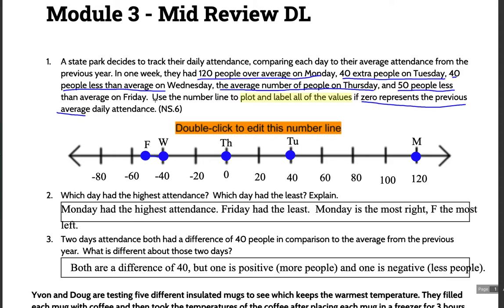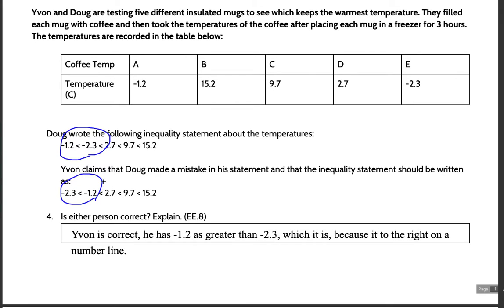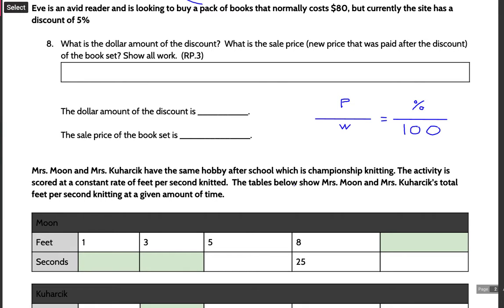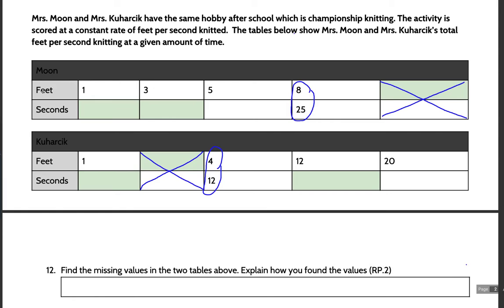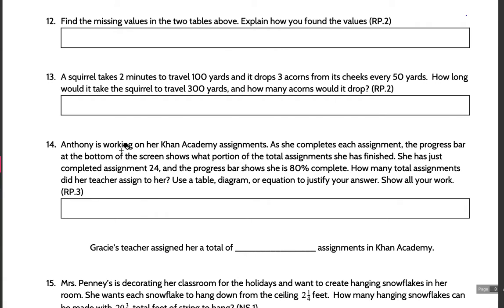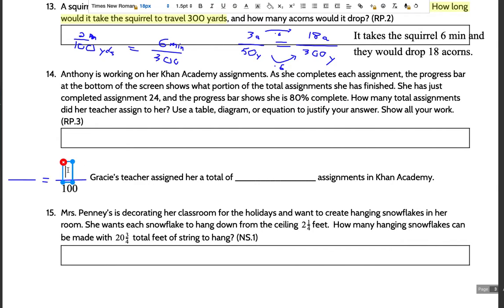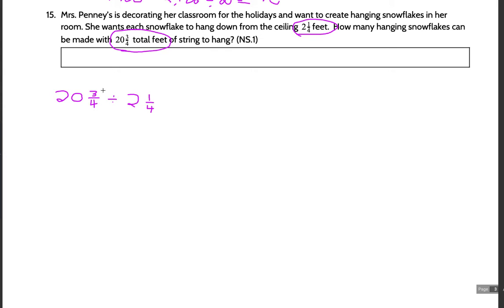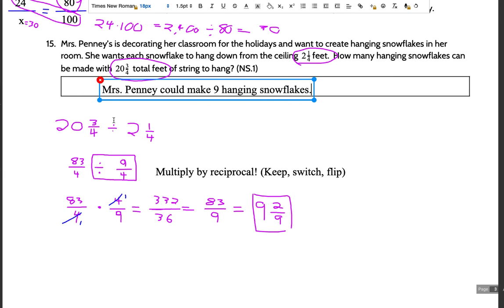Mod 3 Mid Review